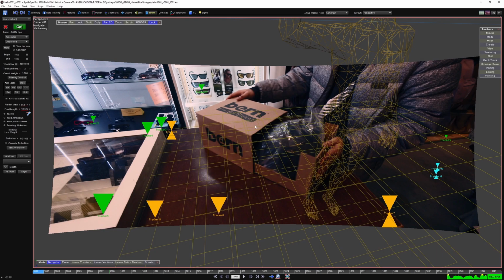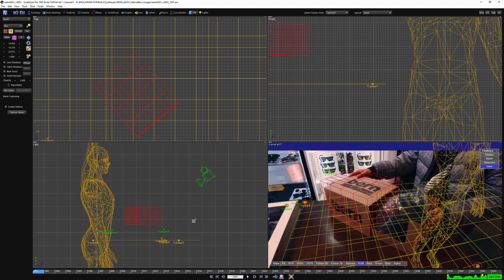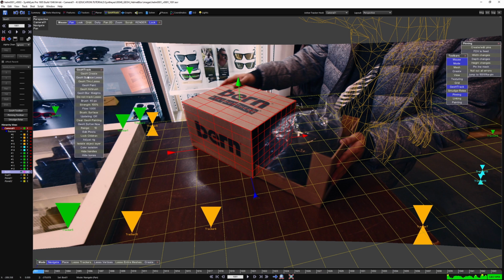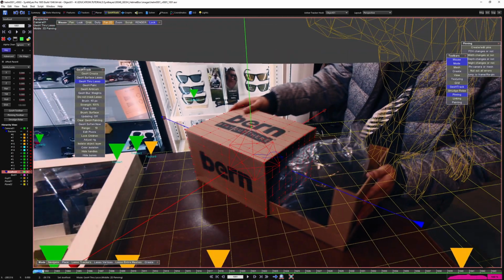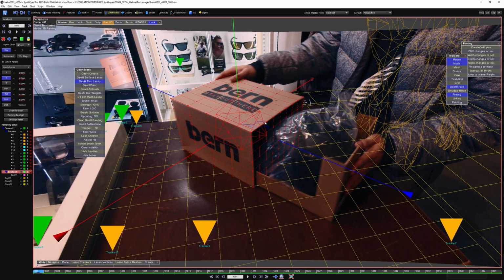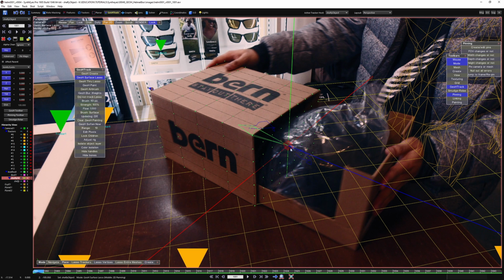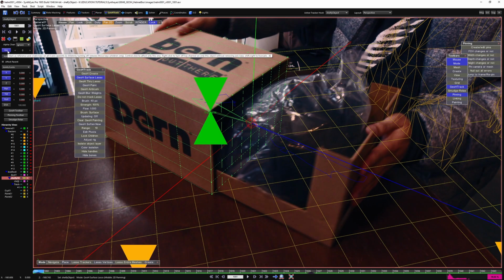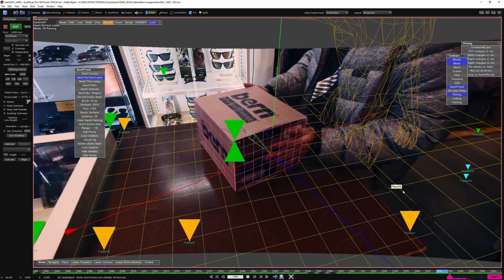Basic GeoH Helmet Box - SYNTHEYES 1903